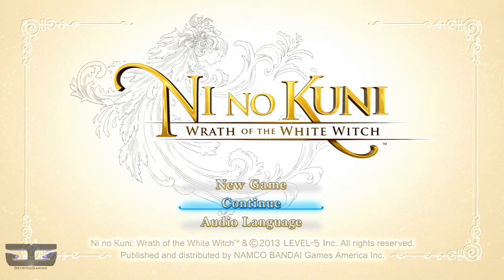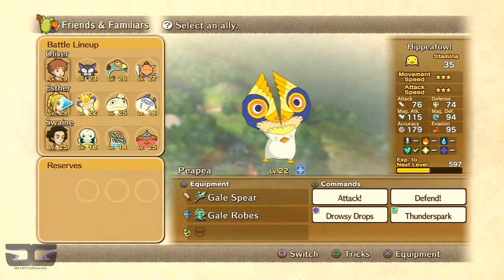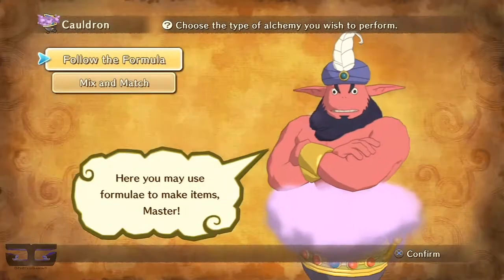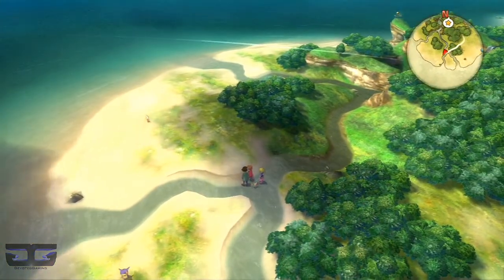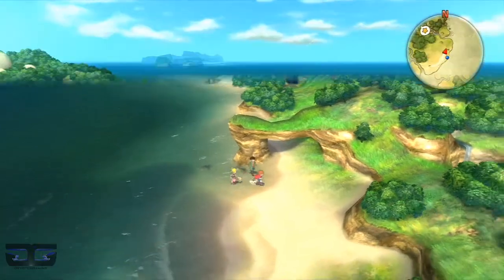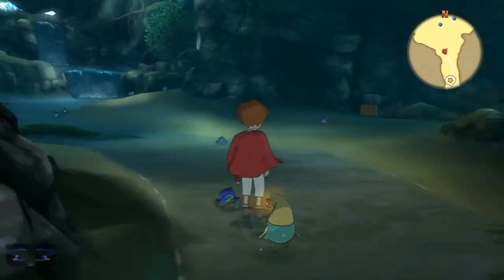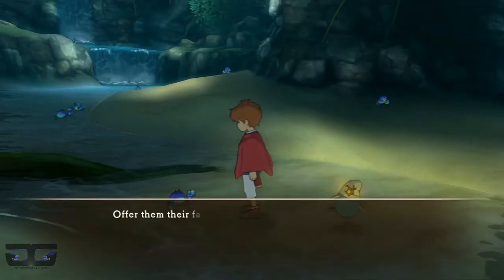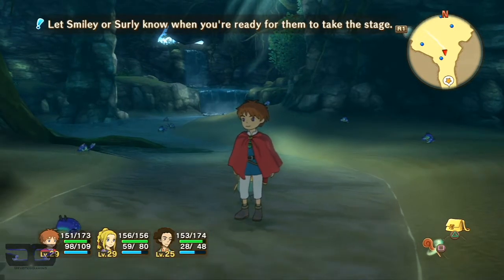Ni No Kuni Walkthrough PT. 40 - The Fairyground (Hidden Treasure Locations)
Walkthrough for Ni No Kuni: Wrath of the White Witch
Game Developed by Level-5, Studio Ghibli, and Namco Bandai

Ni No Kuni Walkthrough Part 40
Ni No Kuni: Wrath of the White Witch Walkthrough Part 40